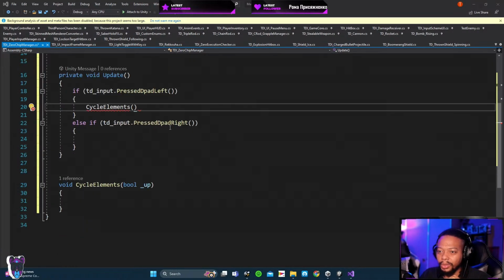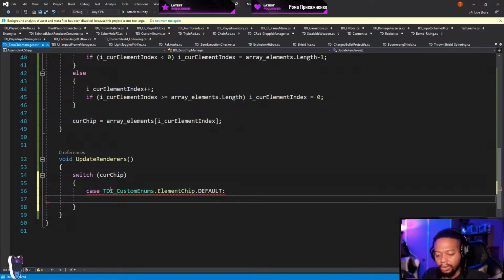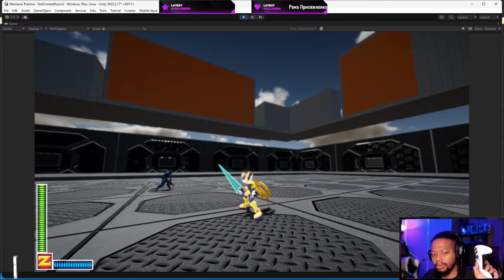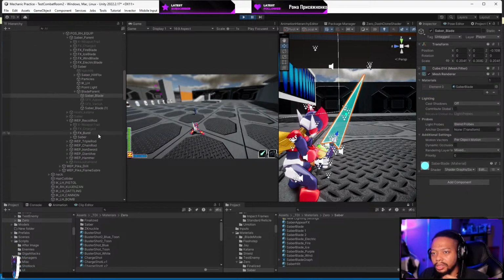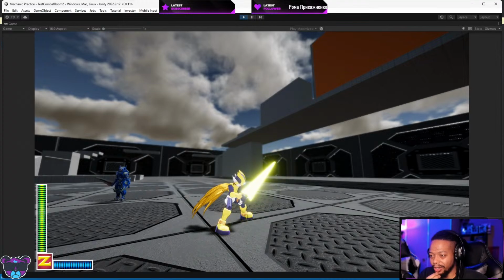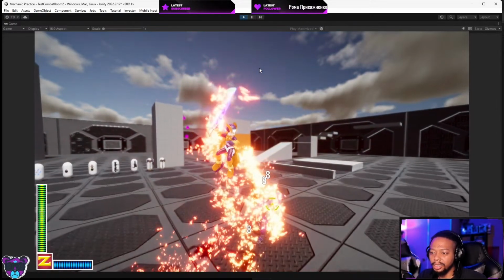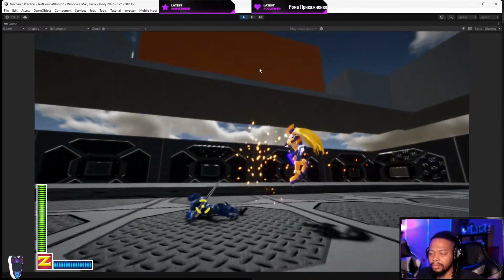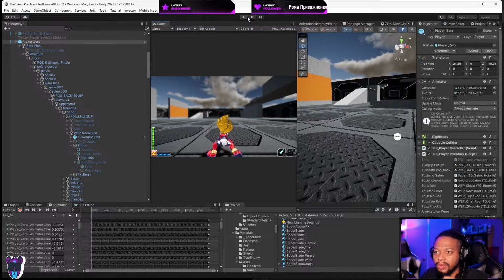DEV STREAM! Working on Zero's Element Forms!